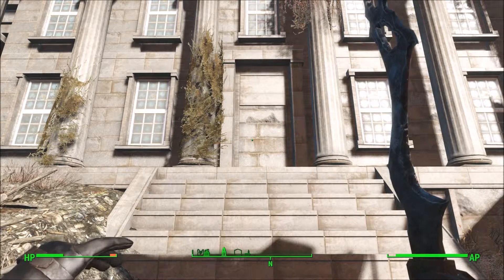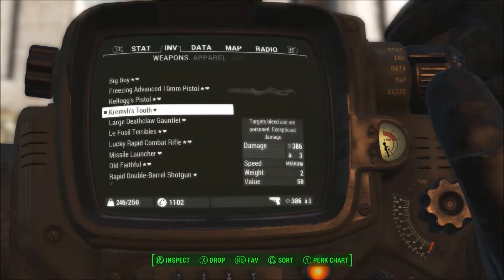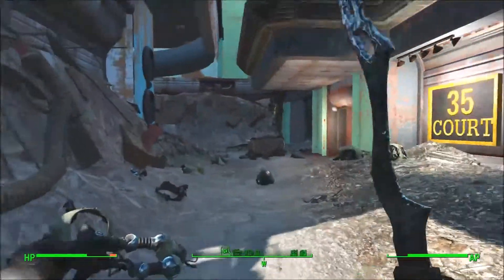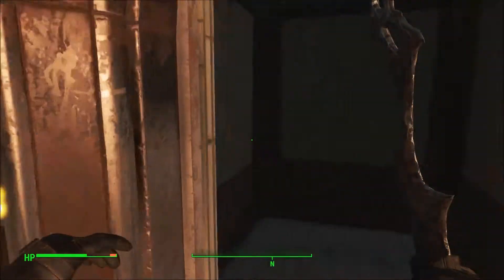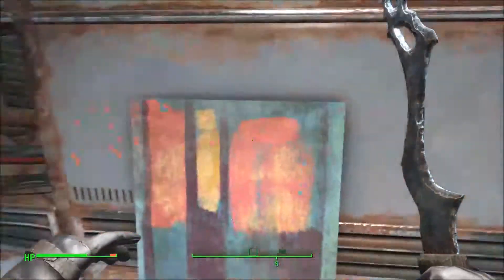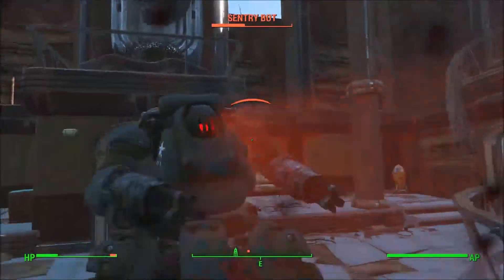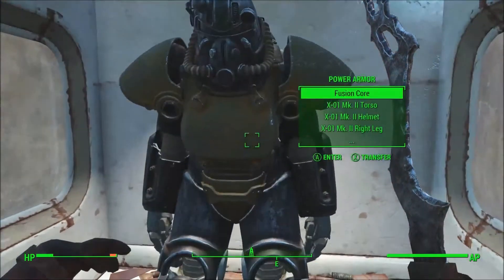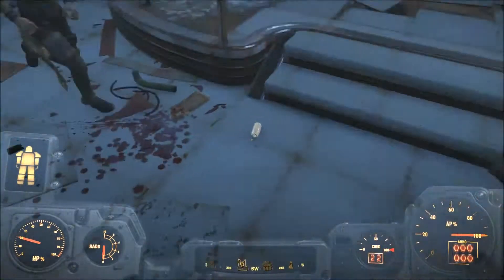Fallout 4 - Full X-01 Power Armor Location & Guide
Welcome to another fallout 4 guide. Im showing you guys how to find a Full Xo-1 Power Armor set for free.